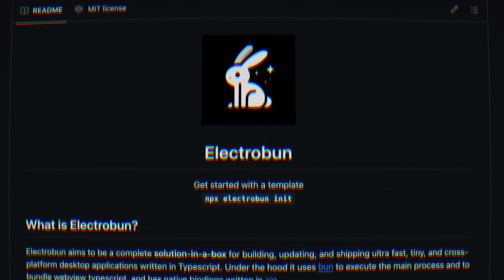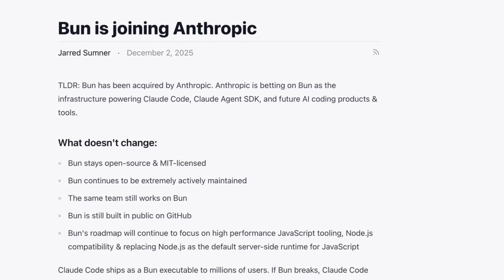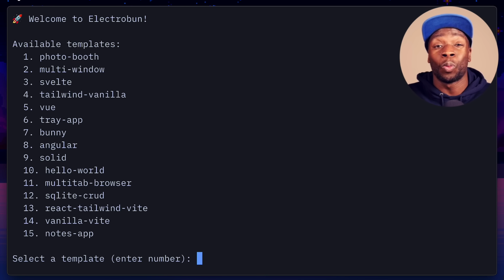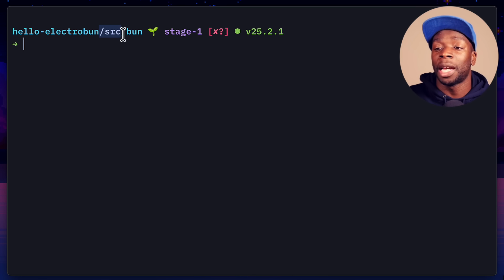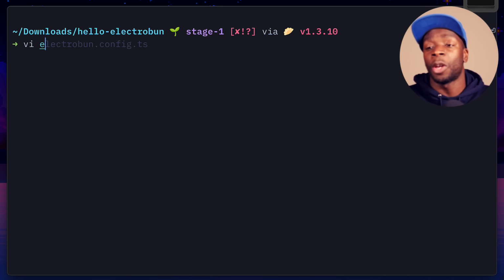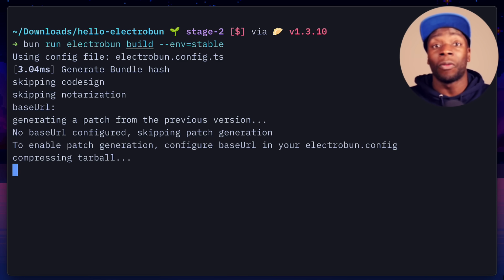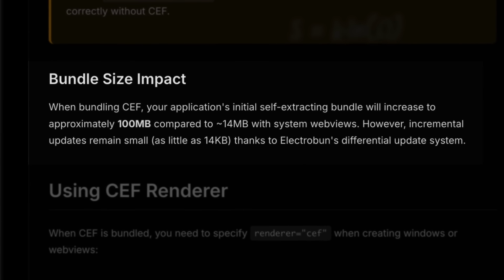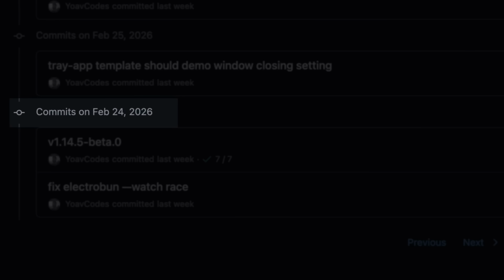Electrobun: No Node, No Chromium, Just Pure Bun Performance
Electrobun is a cross-platform desktop app framework that delivers apps 6x smaller than Electron while maintaining native performance. Created by Yoav from Blackboard, this Bun-based framework uses native webviews instead of shipping Chromium, resulting in 68MB desktop apps compared to Electron's 200MB+ bundles. It let's you use any JavaScript React, Svelte, Vue, or Angular, and there have already been some great apps built with it like a hybrid browser/terminal/editor, text-to-speech app, and Doom running with WebGPU. Despite being a newer project with some documentation gaps, Electrobun offers Bun developers a compelling path to desktop app development with significantly smaller bundle sizes and native speed.

📌 Chapters:
0:00 Intro
0:31 What is Electrobun
1:12 Create React Vite Project with Electrobun
2:35 Why Electrobun shows a blank screen (fix)
3:46 Electrobun vs Electron app size
4:16 Fixing cross platform issues with CEF
4:33 Extra Electrobun Features like (OOPIF, TypedRPC, ZSTD)
4:49 Issues with Electrobun
5:06 Final Thoughts